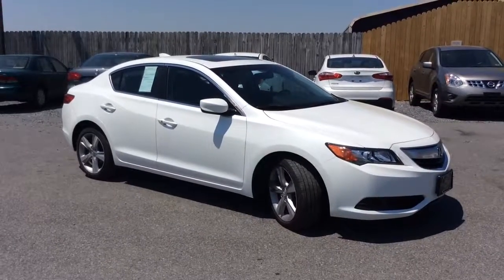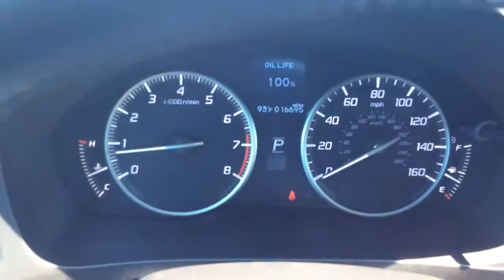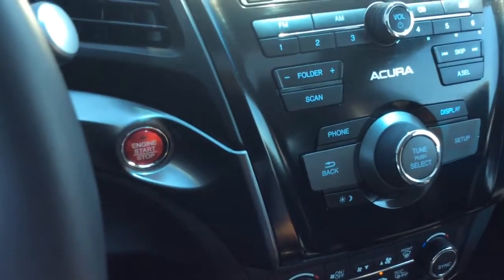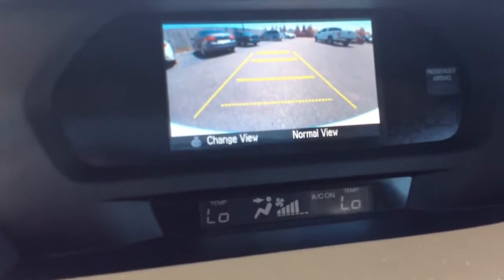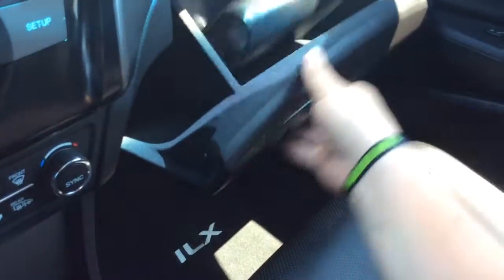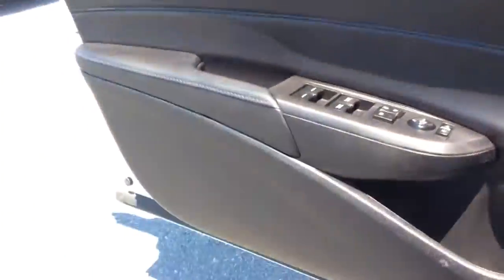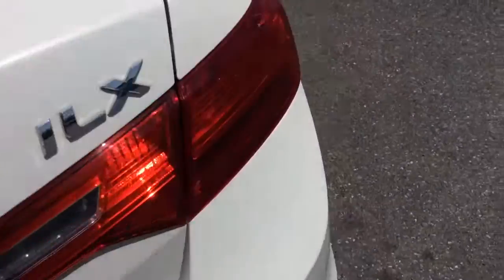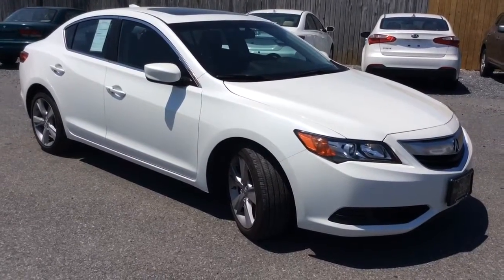10191 2014 Acura ILX